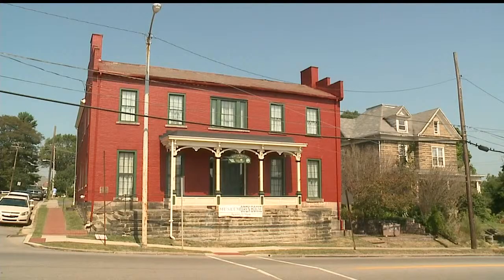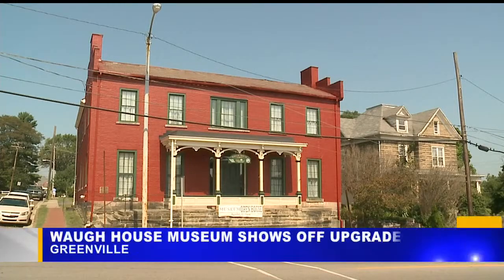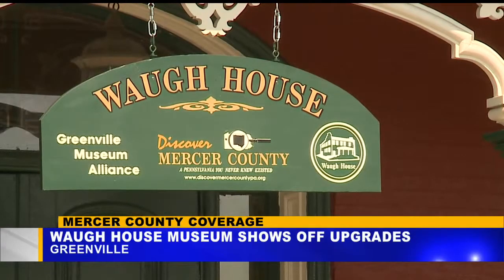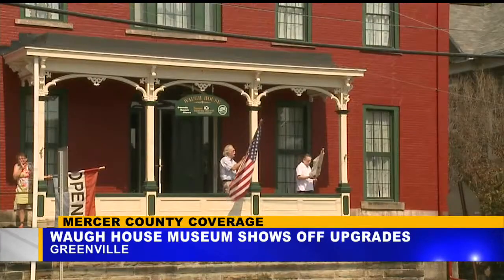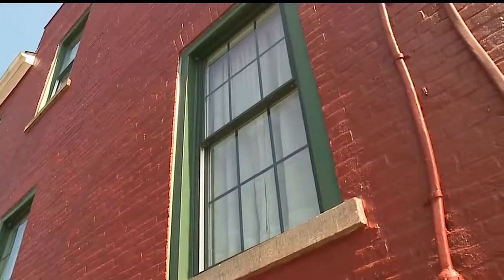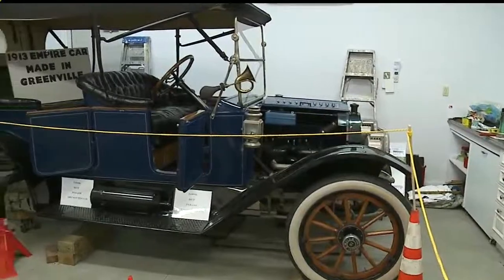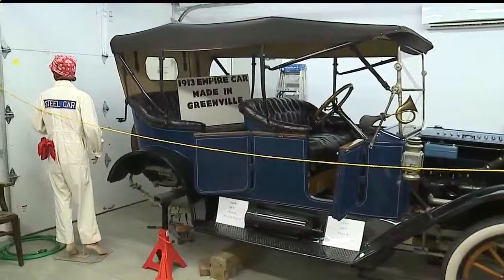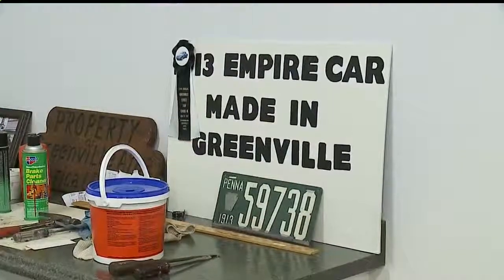Community celebrates history of Greenville